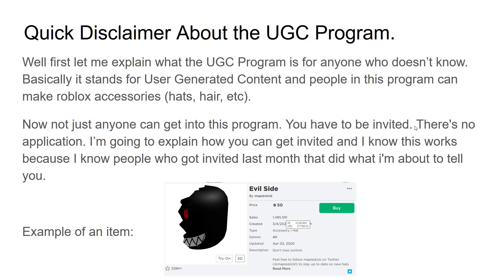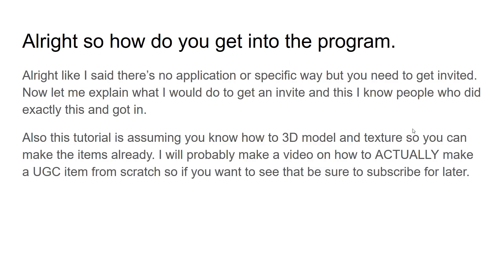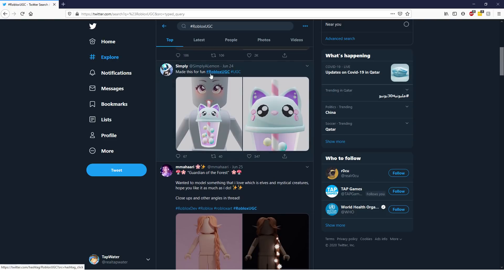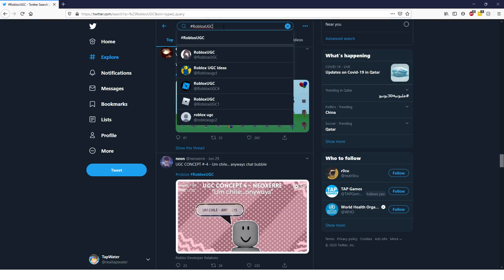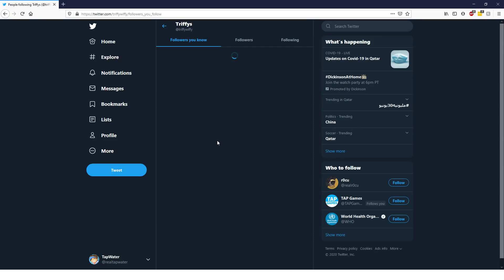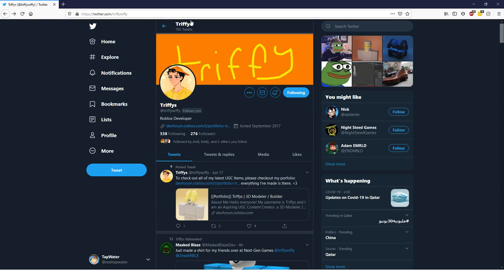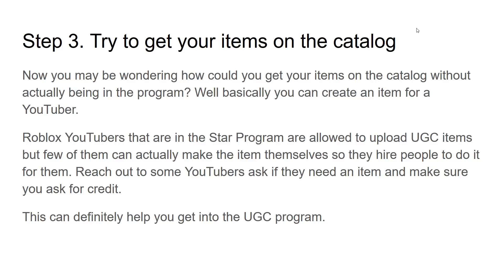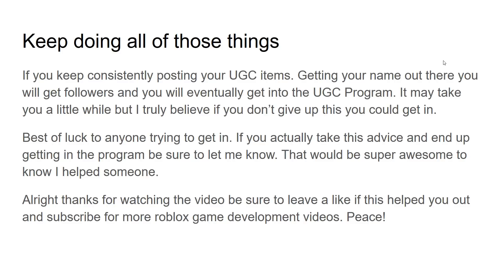How to Upload Roblox Accessories (UGC)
Hey guys! Welcome back to a brand new roblox development video. In today's video I am going to be explaining how to get into the UGC program on roblox. Or how to upload UGC items or accessories on roblox. Now this isn't a direct process and it might take you a while to actually get permission to upload items but if you do apply what I teach in this video I'm sure you could get in.